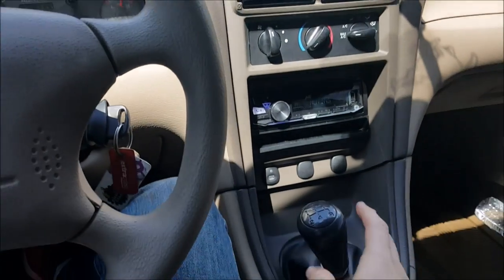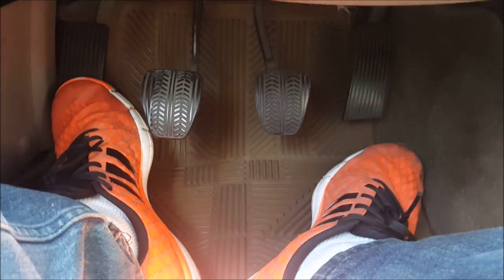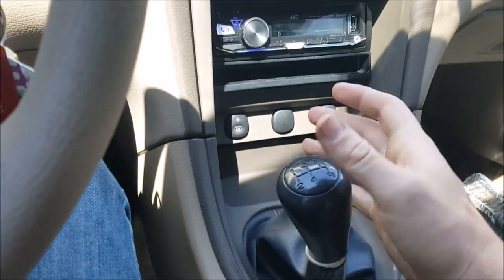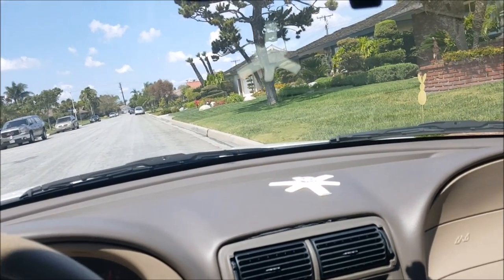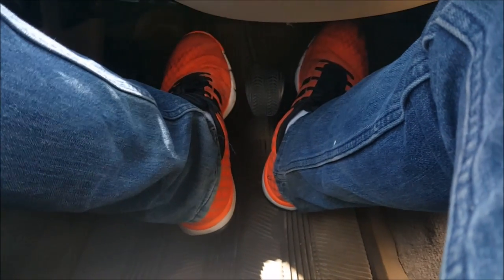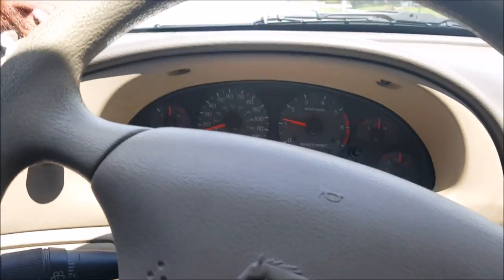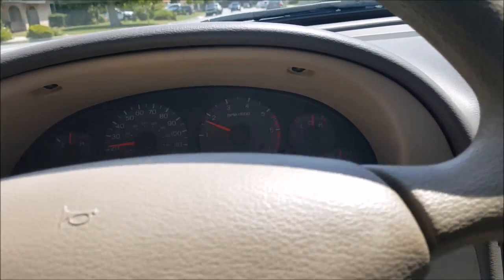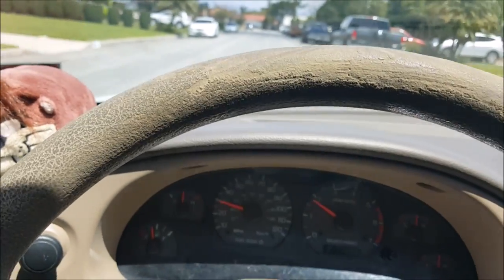How to Drive a Manual Transmission Car (super simple quick tutorial)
im trying to teach you fine people the art of driving stick.

music from youtube free music